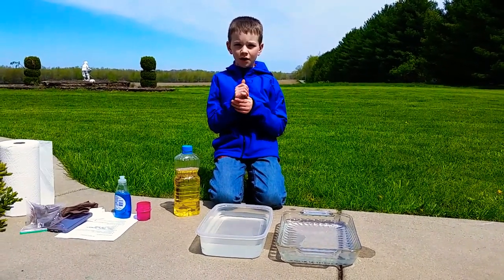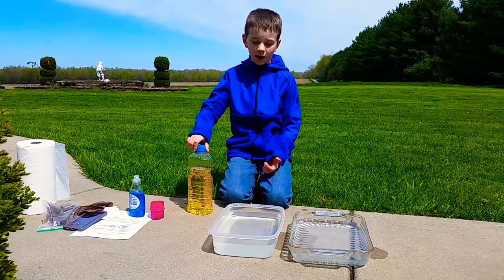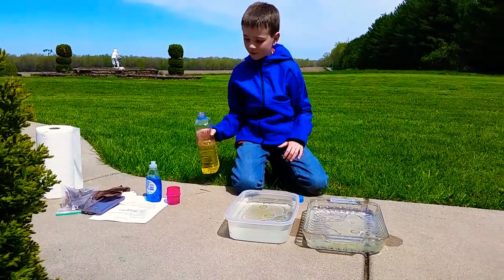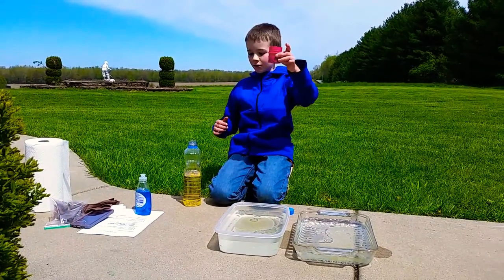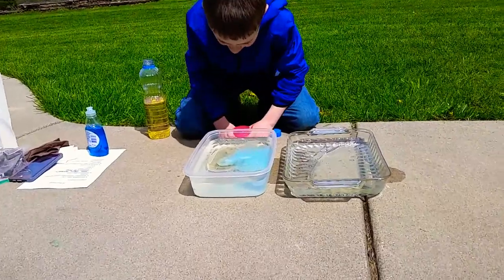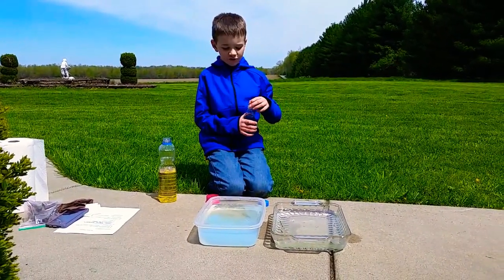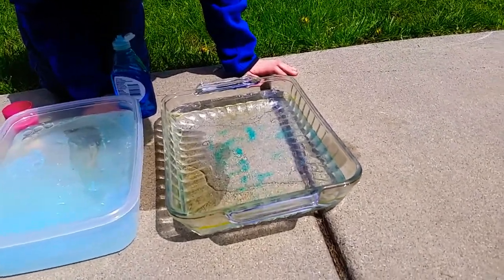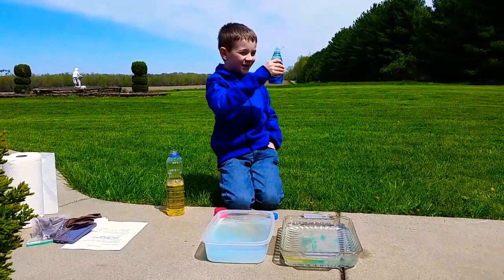Oil Slick cleanup experiment (part 1)